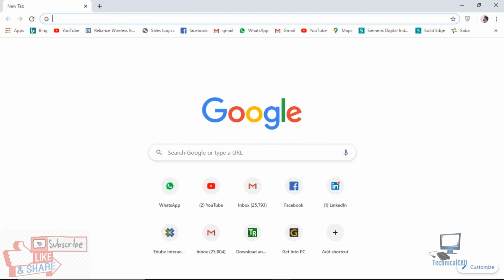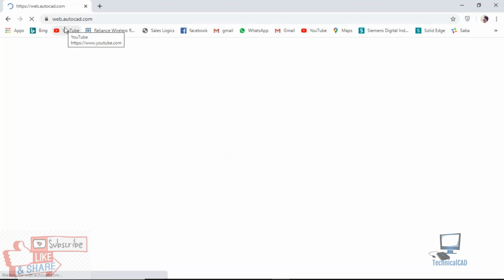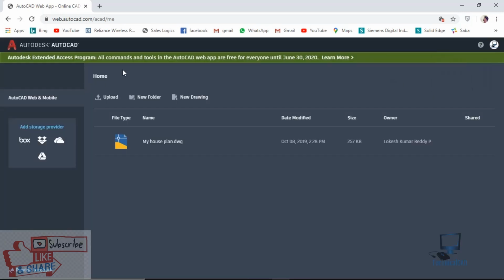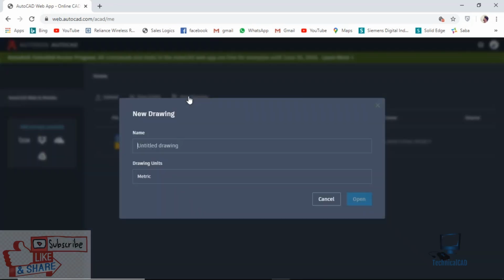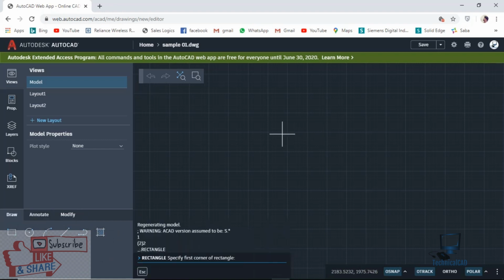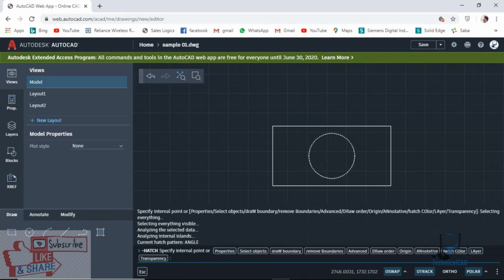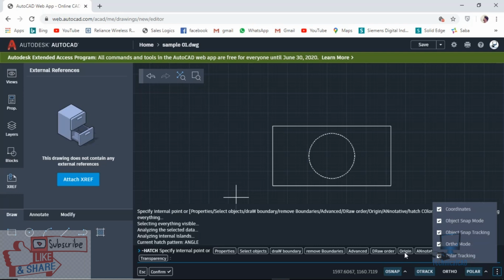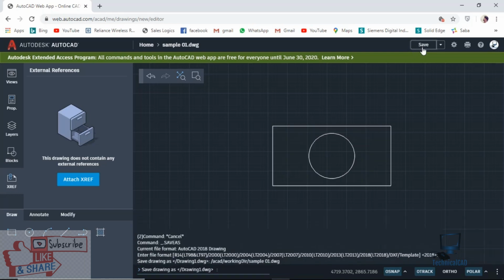work with AutoCAD with out installing software | AutoCAD web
How to work with autocad files with out installing software